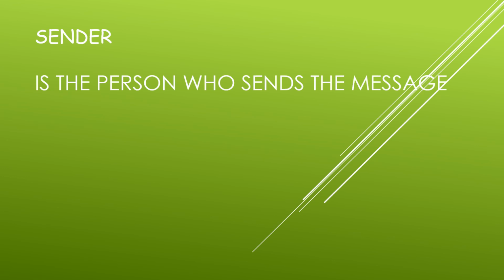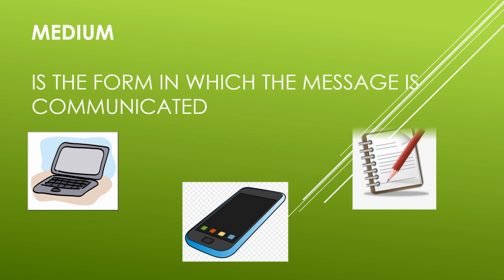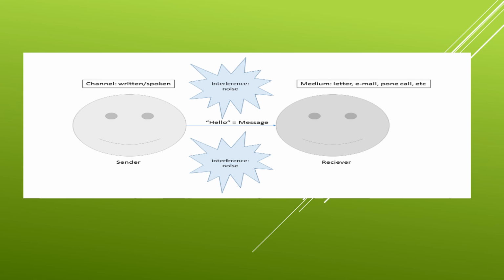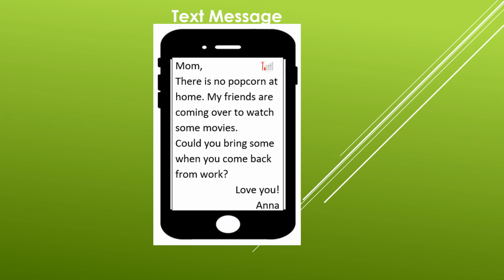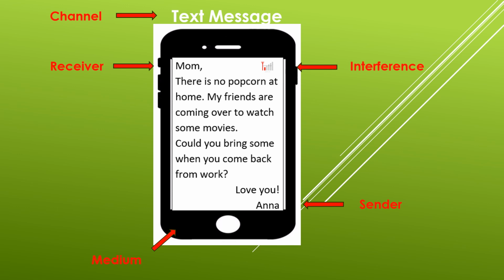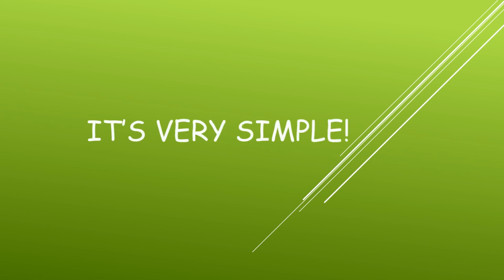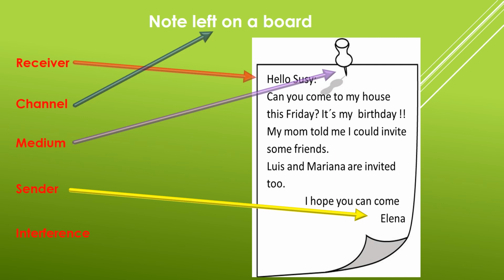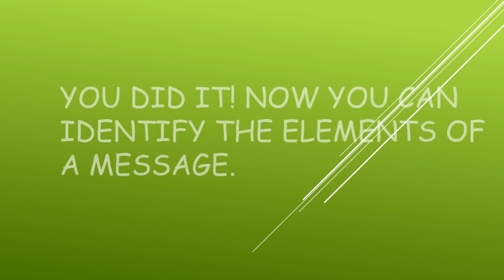5th Grade Week 1